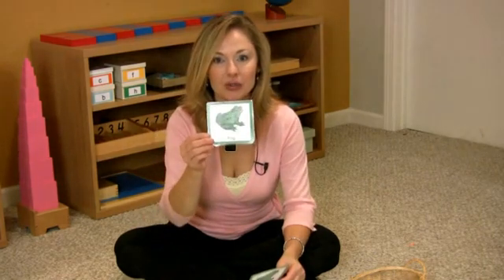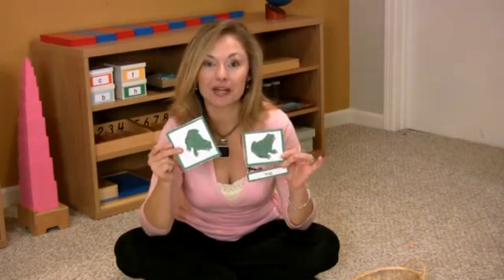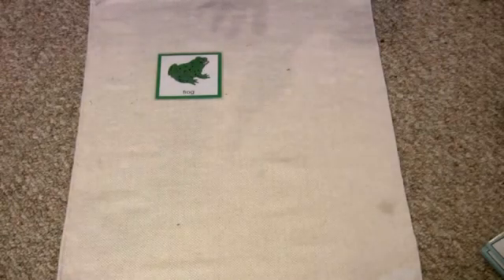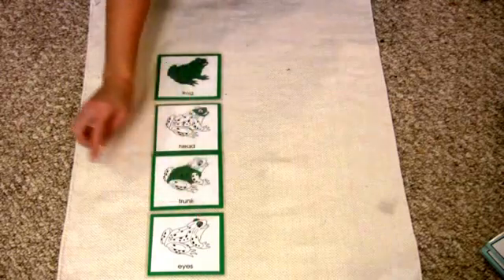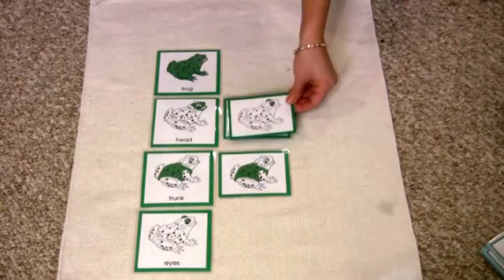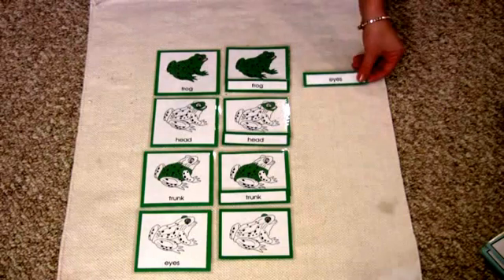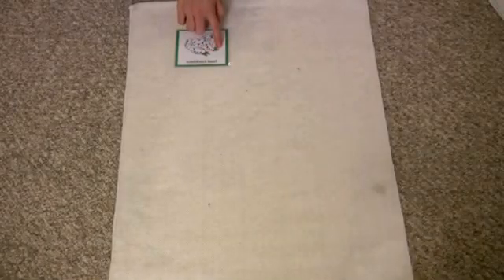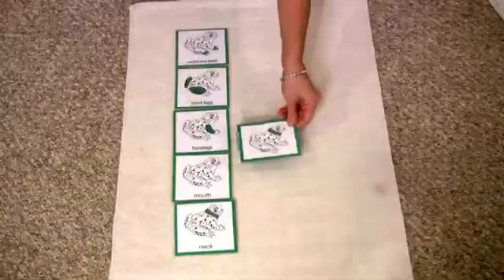Montessori Cultural & Science Lesson - Parts Of A Frog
This tutorial is designed for a parent/educator and child (age 3-6).